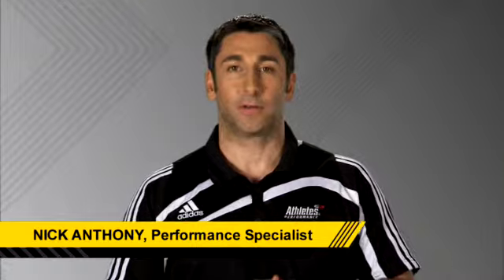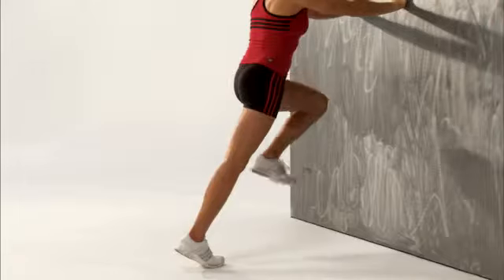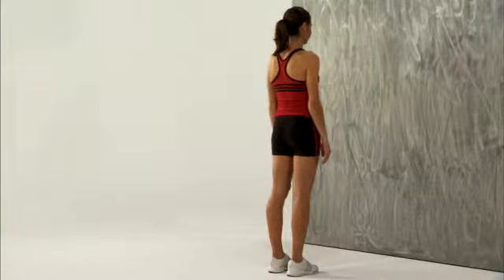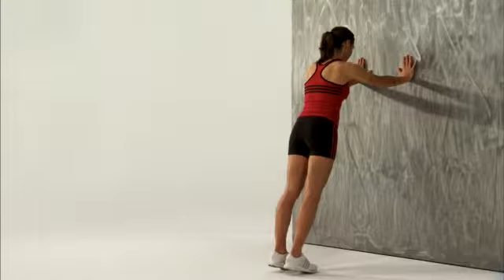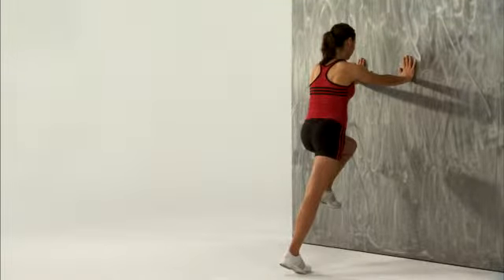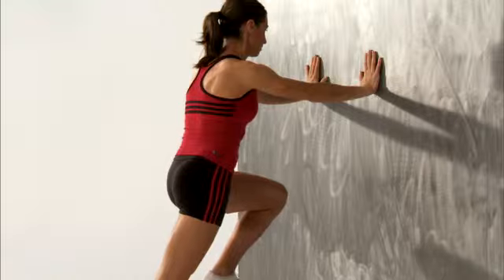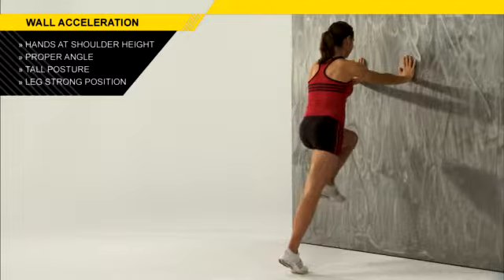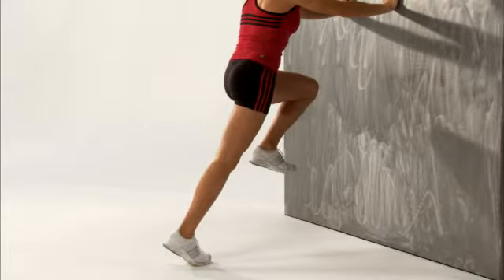WALL ACCELERATION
For effective acceleration and stability use the Wall Acceleration.  This move also improves posture strength and stability which is important for base running.